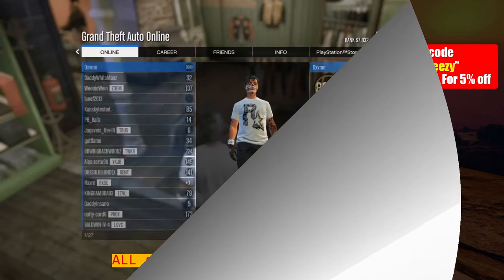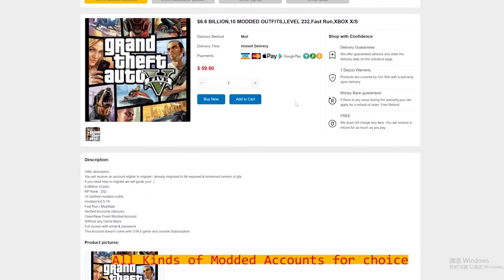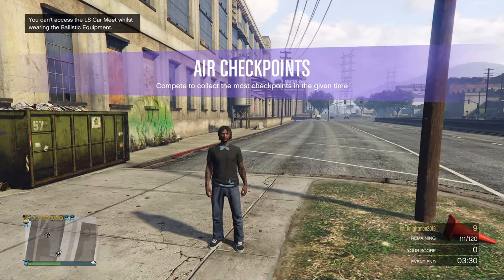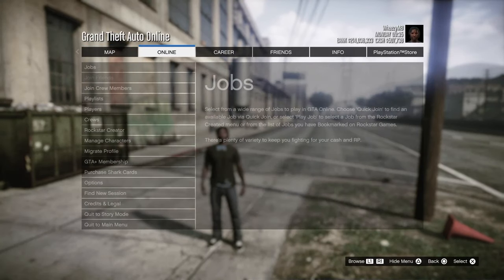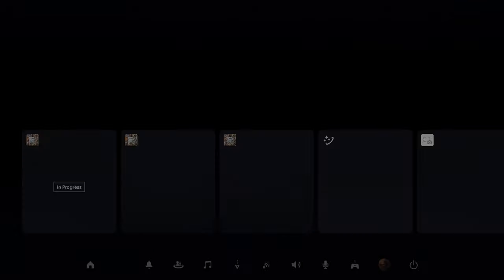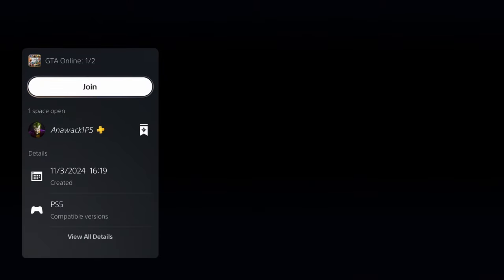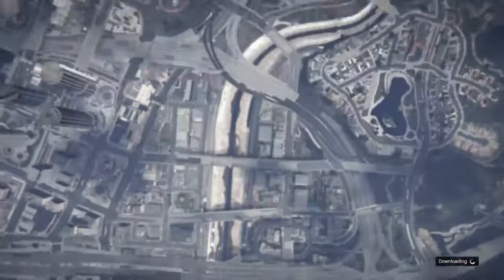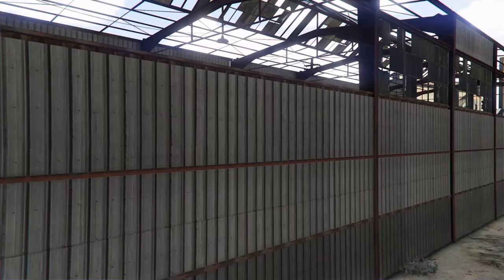*ITS BACK* *WORKAROUND* CLUCKIN' BELL HEIST REPLAY GLITCH! - 2024 (GTA 5 ONLINE)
In Today’s Video, I Will Be Showing You how to do the cluckin' bell replay glitch in gta online! Follow for more GTA online glitches!

Join: Anawack1P5

‼️IGNORE TAGS‼️